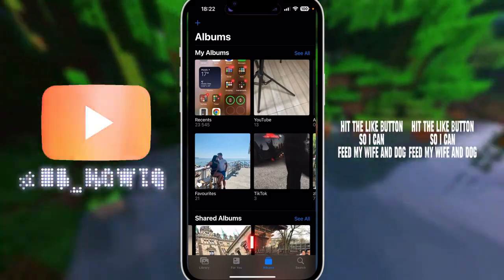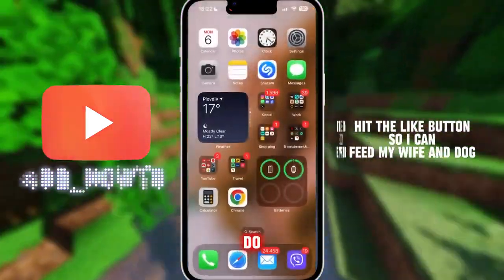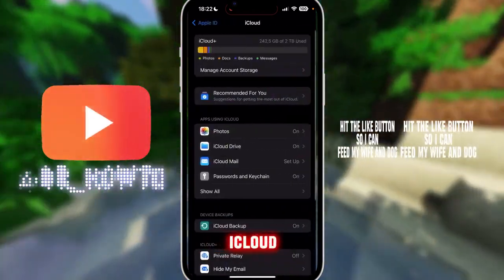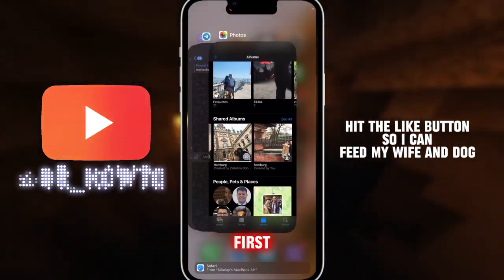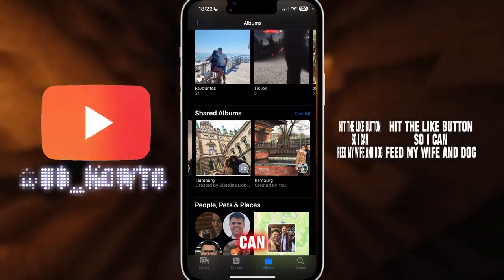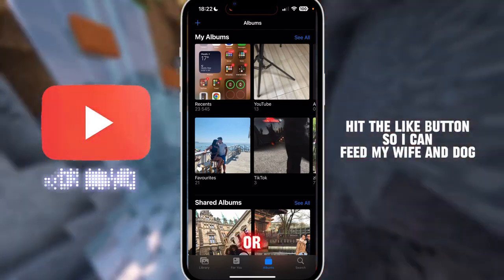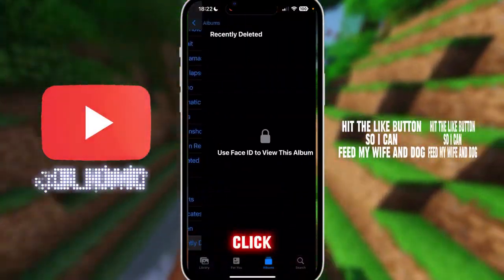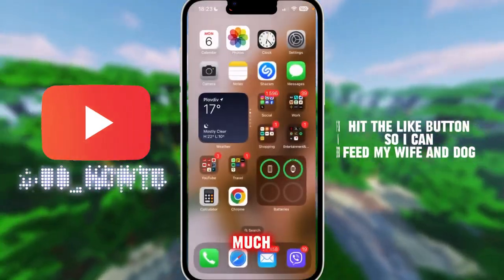How To Fix Disappeared Photos On iPhone ✅ How To Fix Disappeared Photos On Iphone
In this video you will learn How To Fix Disappeared Photos On iPhone ✅ How To Fix Disappeared Photos On Iphone

🧰 FREE Toolkit
Crypto tracker • sniper • wallet tracker • instant trading bot/terminal

●▬▬▬▬▬▬▬▬ 🔥 WEEX Exchange 🔥 ▬▬▬▬▬▬▬▬●